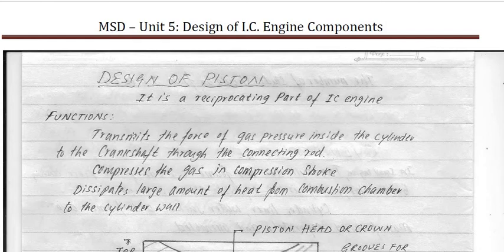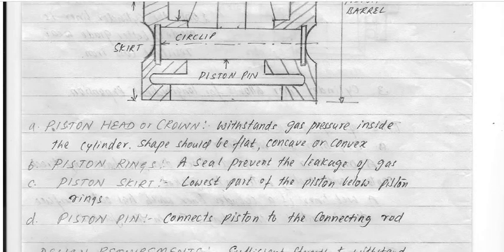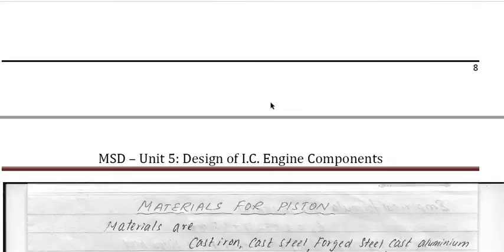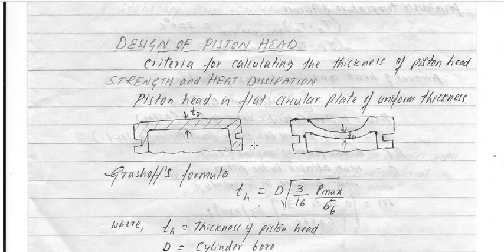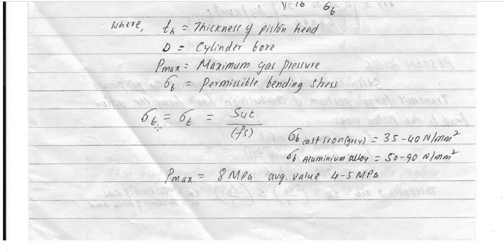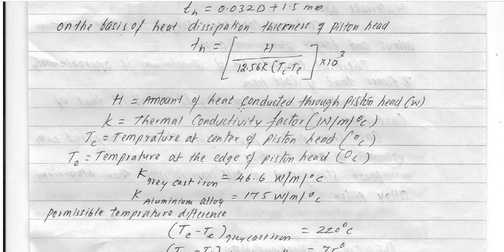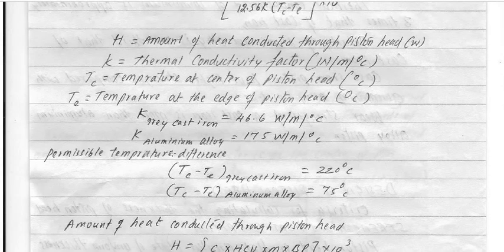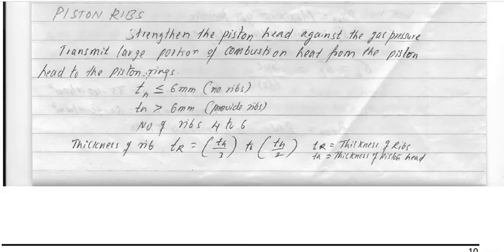Design of Piston